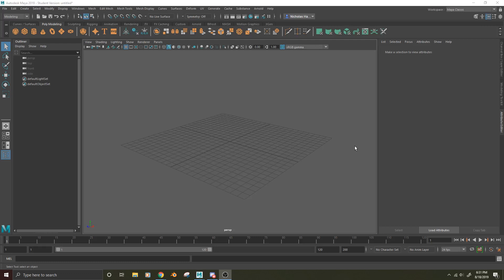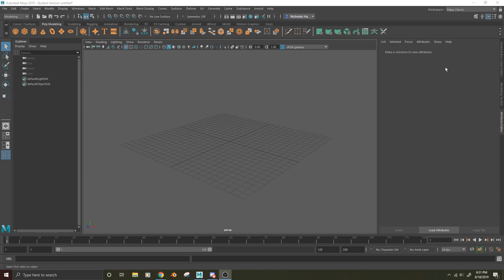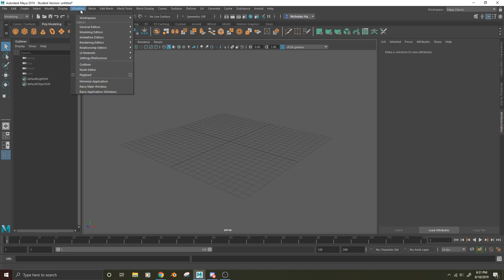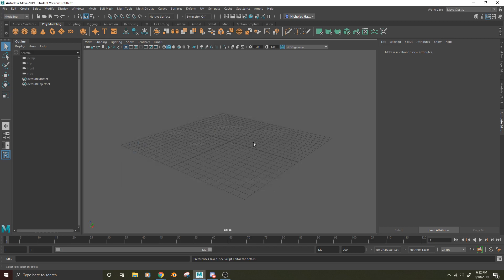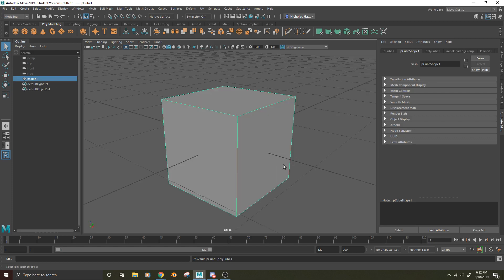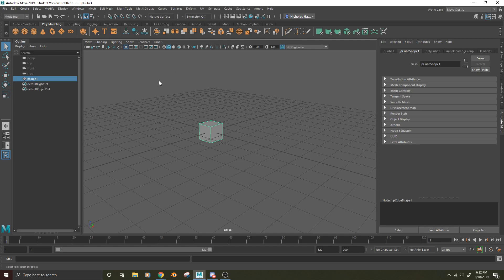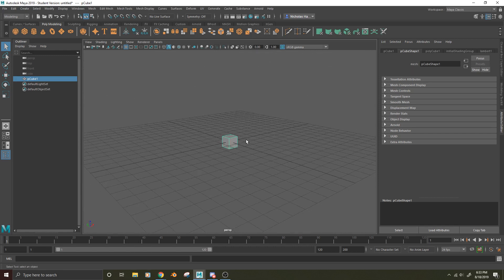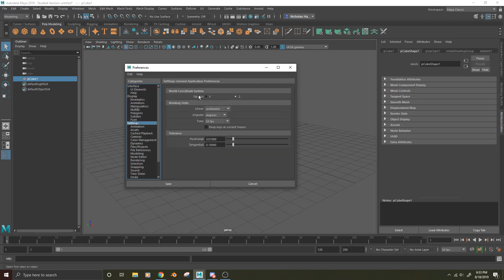ALL THE STEPS to Changing to Z-Up in Maya 2019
I saw other tutorials for this and figured that they were missing a step for switching the World Coordinate System.